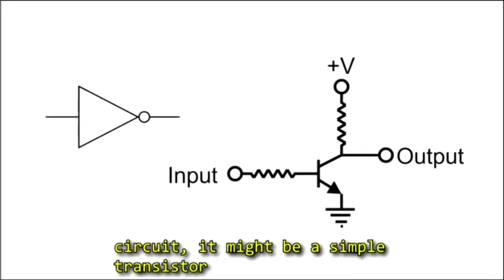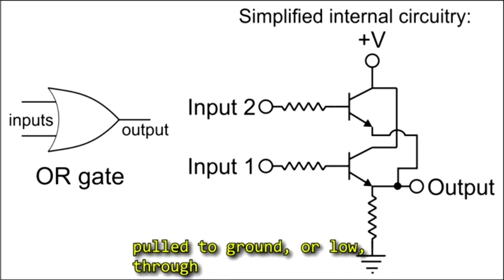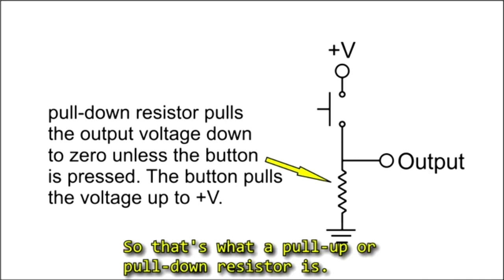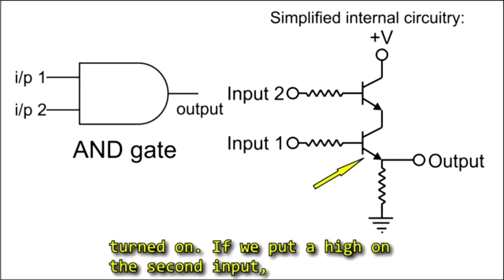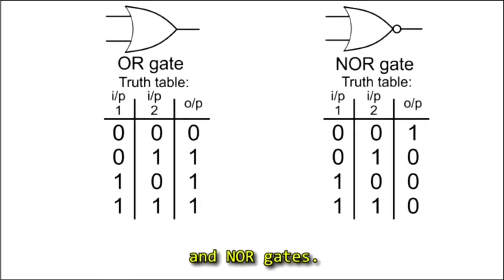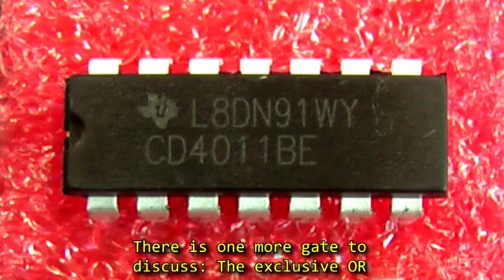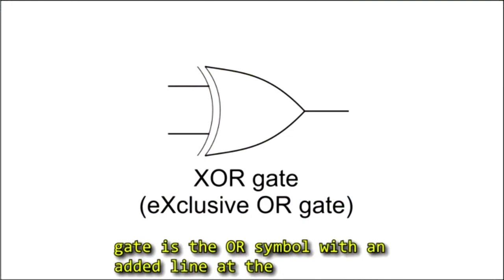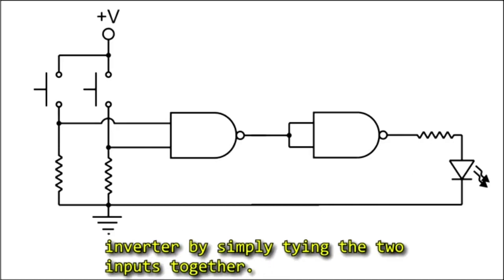6. Logic gates